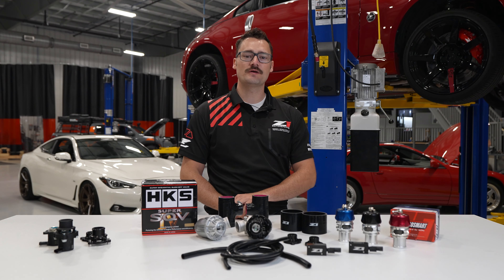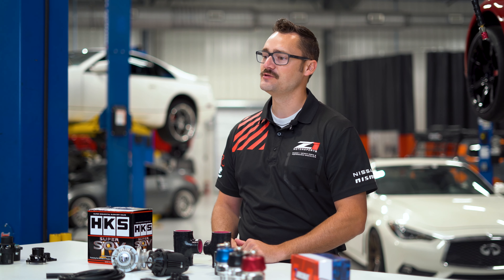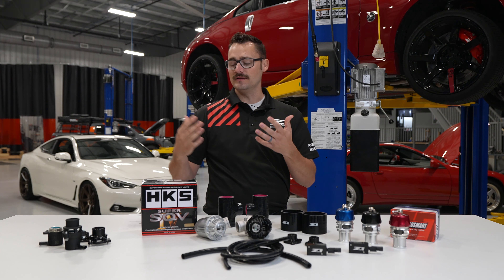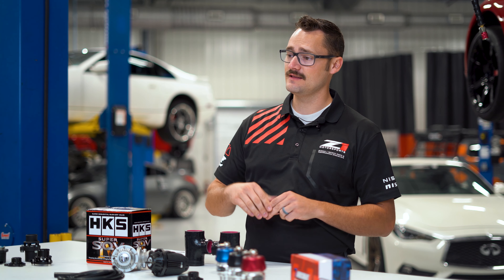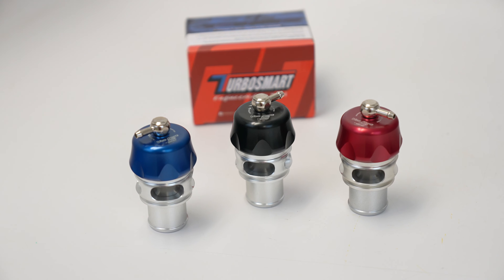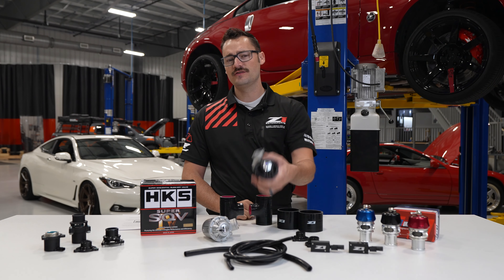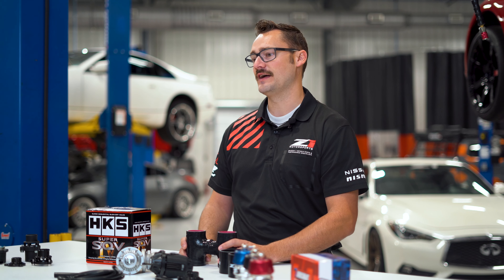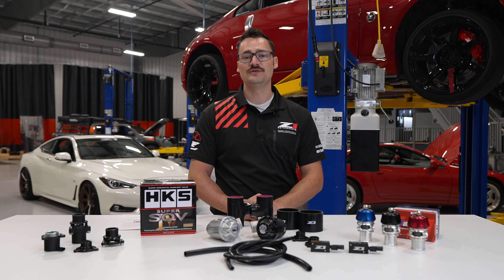2023+ Nissan Z Blow Off Valve Kits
Z1 now offers Blow Off Valve kits for the new 2023+ Nissan Z! Available with Turbosmart, HKS, or conversion kits for your factory diverter valves.